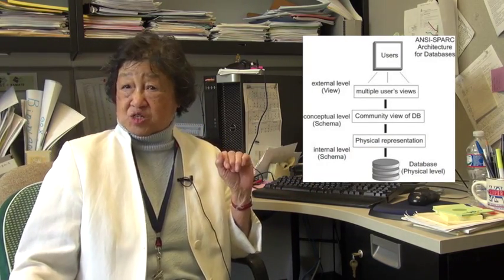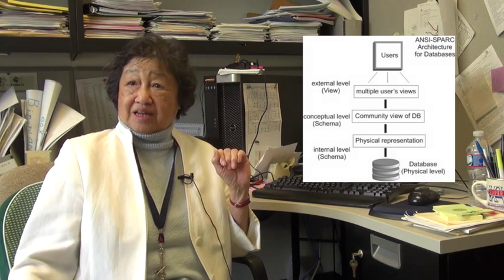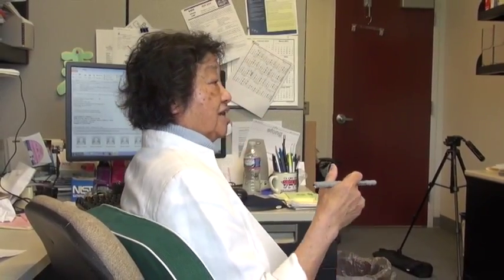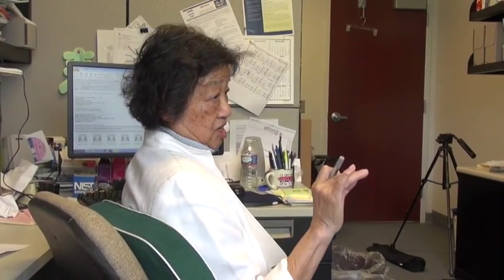Elizabeth Fong: Creating the SQL Database Standards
Author Charles Severance interviews Elizabeth Fong about how the standards were created for the Structured Query Language (SQL) database.